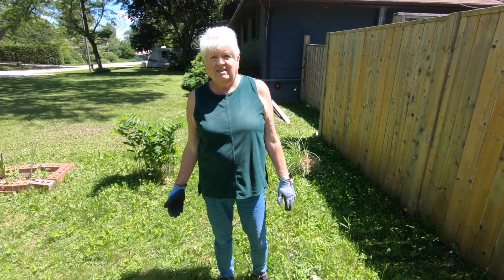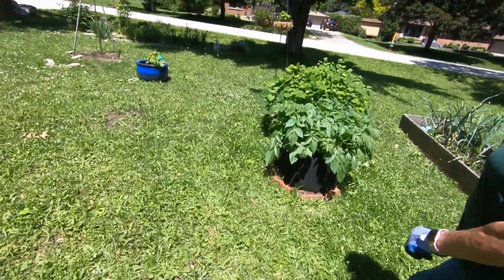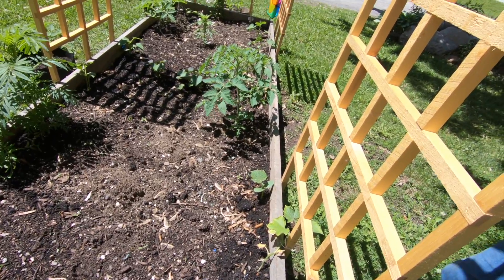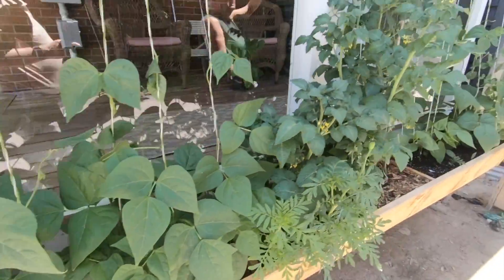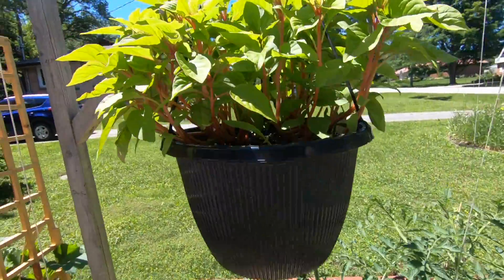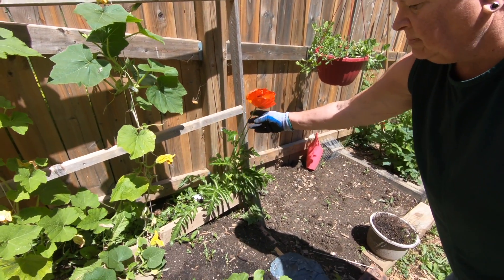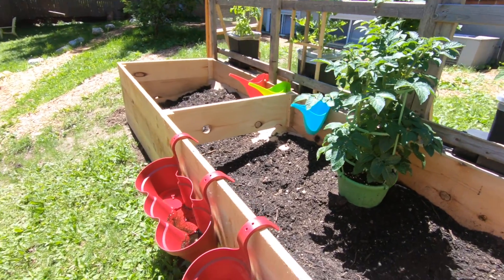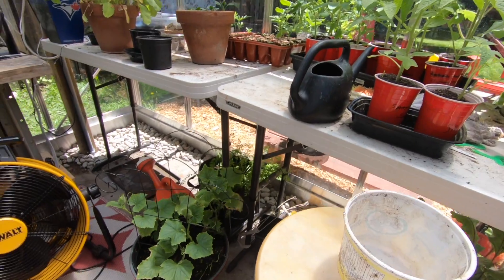Garden Tour June 13 2022 HD 1080p